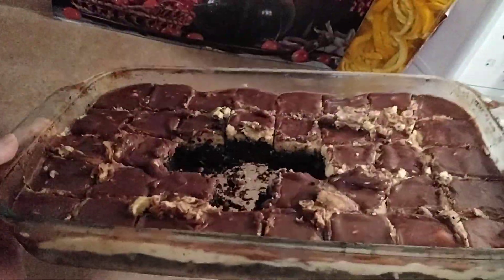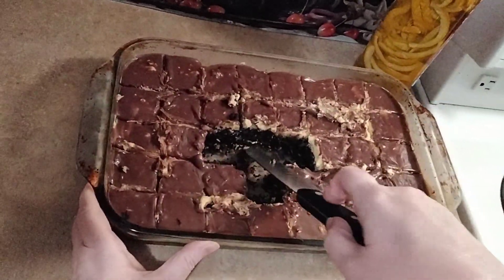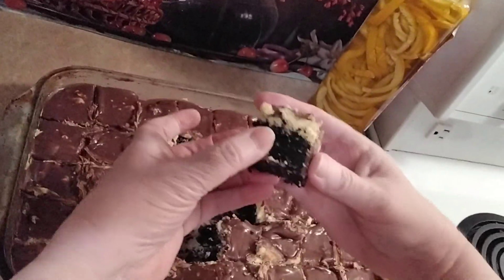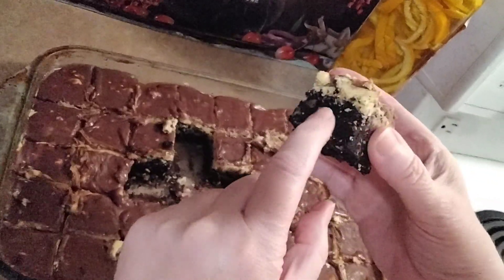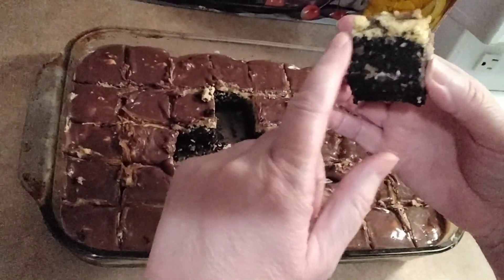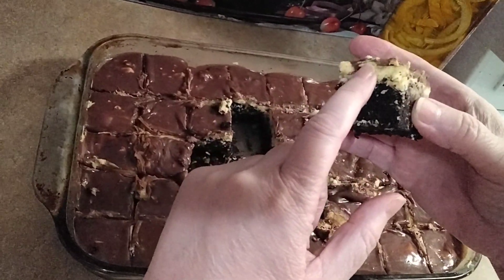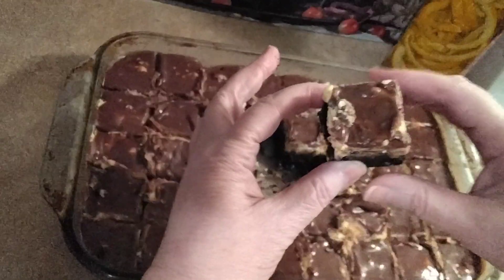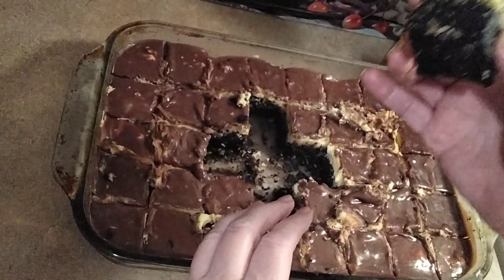Nanaimo Brownies- my new idea for Nanaimo Bars!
We just made my new idea - I combined my favorite Brownies with my favorite Nanaimo Bars! Yum! Video 7

Nanaimo Brownies!!😋 😍

They're so delicious! Super creamy! Christmas baking 🎄😋
Custard Icing
Custard Frosting!
Chocolate Ganache Topping!